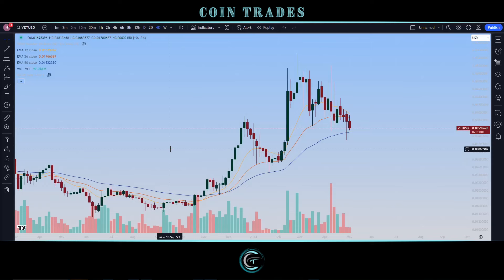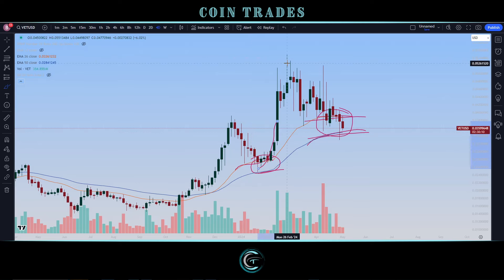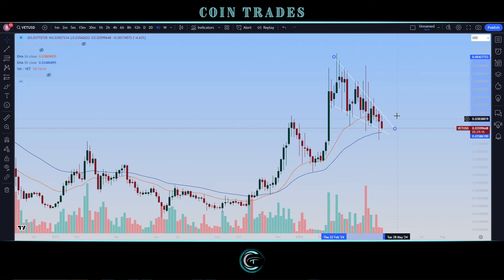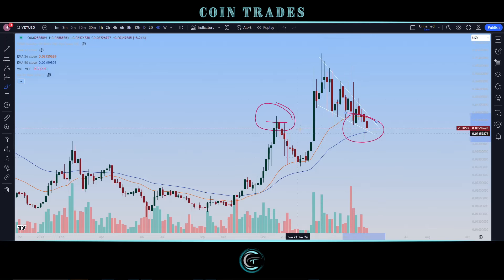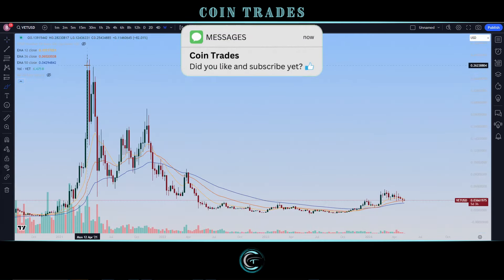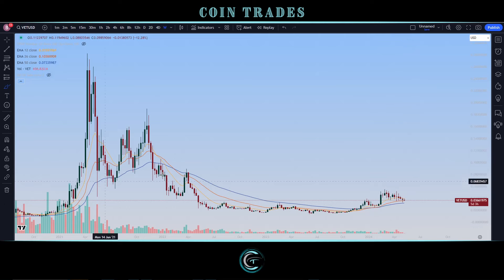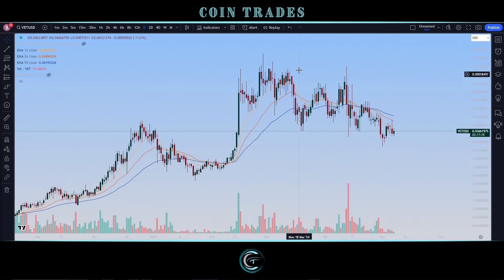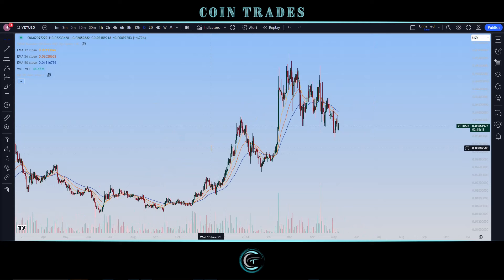The BULLISH VECHAIN (VET) Chart You NEED To SEE!!! VeChain VET Updates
📈 Dive into the world of Vechain VET cryptocurrency with our latest video! Join us as we analyze the VET price chart and conduct a comprehensive technical analysis to uncover potential trends and insights. Whether you're a seasoned investor or a curious newcomer, this video offers valuable insights into the VeChain ecosystem and its market dynamics.

In this video, we'll explore key indicators, patterns, and support/resistance levels to help you make informed decisions in your trading journey. Our expert analysis provides a deep dive into Vechain's performance, offering actionable strategies for both short-term traders and long-term holders.

Don't miss out on this essential guide to navigating the VeChain market!

🔍 Topics Covered:

Vechain VET Price Chart Analysis
Technical Analysis Techniques
Support/Resistance Levels
Key Market Indicators
Trading Strategies and Insights

[ALGO] AHXOZ26ZBCU7TTJSSQYR563FET25LTDUVKPI7BYLBASSRYYANNKPSBQB2E
[BTC] bc1q6hrqaka2sznw08hall892359nv6twsgptslhuf
[ETH] 0x049cf05dE698aa1103A2B96c0cFdE5B27B08774E
[BCH] qzssewlw69uv6jlma3llnpcvl24c7n4h8gpx22ffs3
[LTC] ltc1qcsph5plrtw5zemuc0cpc4lqa0menuuetwm5kgs
[DOGE] DRN2eRMVspj8X8VSmKN3dDoXuVKzvgtgAm